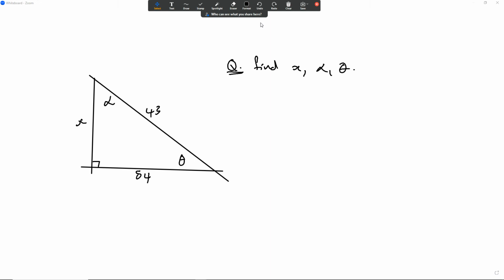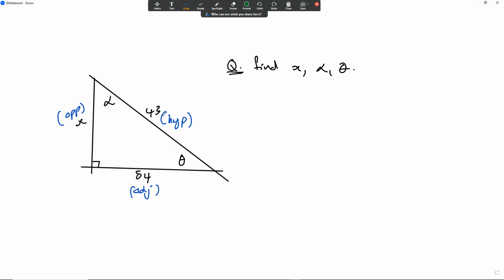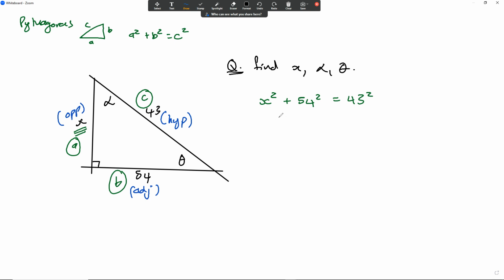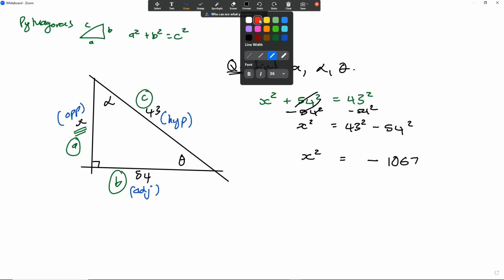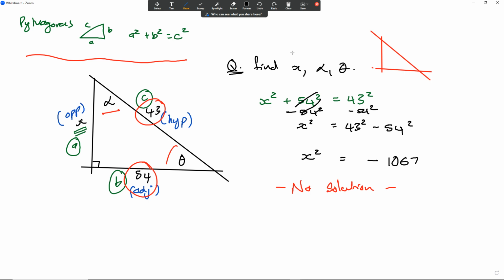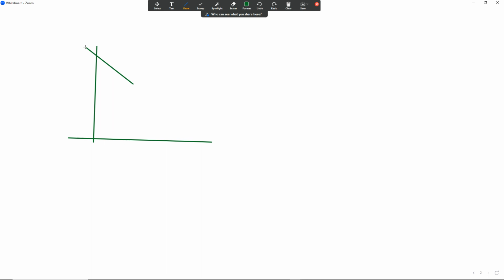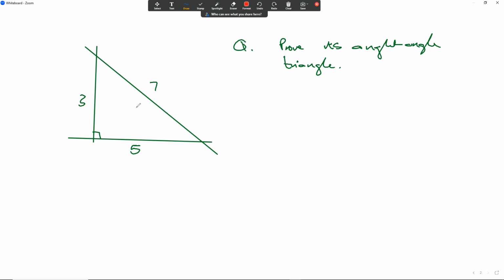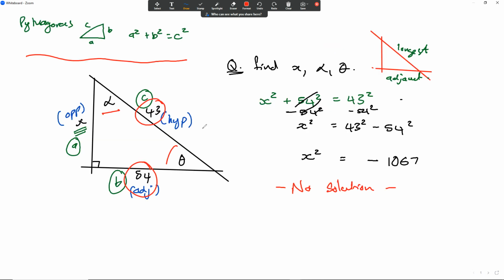When a triangle is not a right angle triangle and Pythagoras fails.